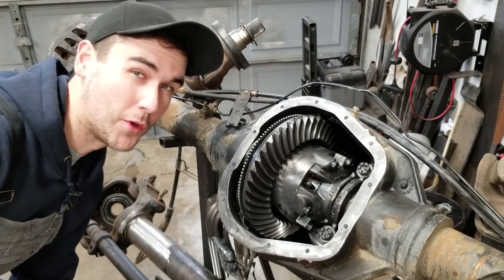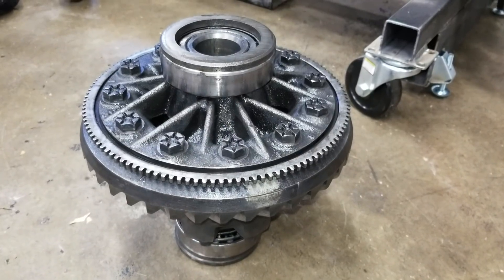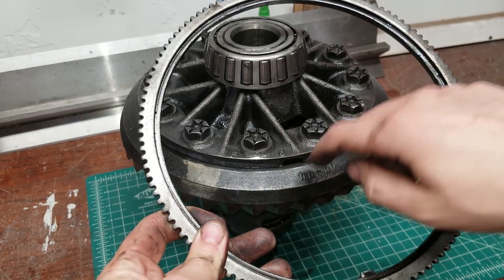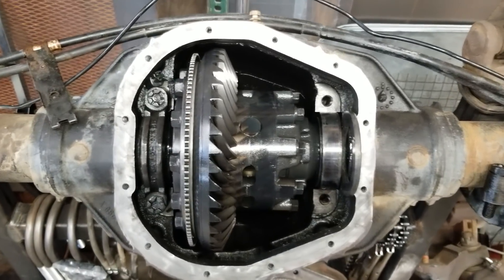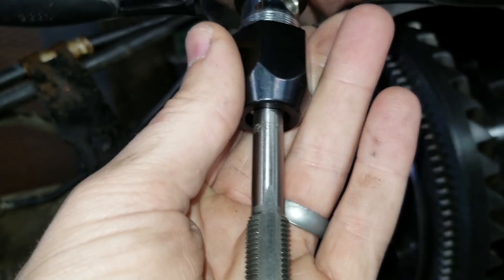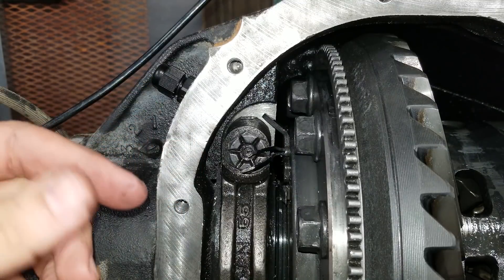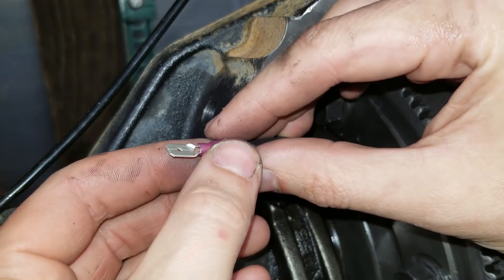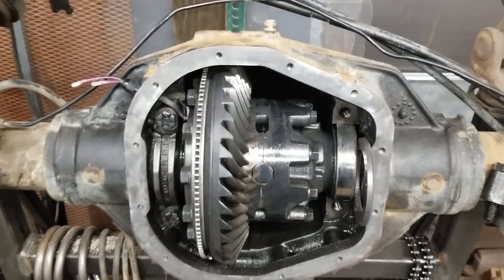Super Duty Rear Axle JUNKYARD E Locker Swap!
My Ford 10.5" Sterling needed a locker... So I decided to retrofit a 2011+ super duty factory electric locker in to my older axle!

This is a factory electric locker swap from a junkyard axle or can be purchased as a Ford replacement part. I don't install a new ring and pinion here because I haven't bought them yet haha. be sure to check and adjust your gears after doing this swap!

For those of you wondering why not just swap the whole axle:

-Fewer gear ratios available for the 2011+ axles (only down to 4.88 vs 5.38s for the older axles)
-It's a metric lug pattern (8 on 170mm) for the newer vs the older (pre-1999) axles which are standard 8 on 6.5
-The ABS system for the older axle uses a tone ring on the carrier (same as my Dakota) while the newer axles use tone rings on the wheel hubs 👍

This locker fits in ALL of the previous Sterling 10.25/10.5" full float axles. Just takes some bolting, drilling, and some spare electrons!